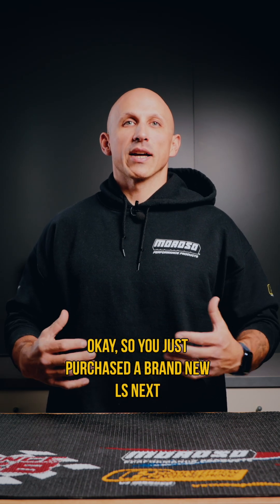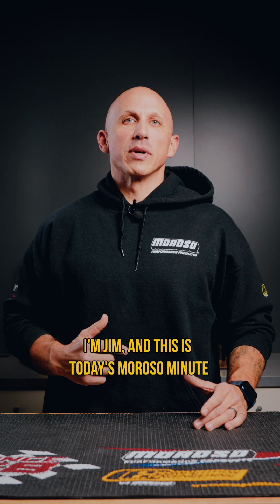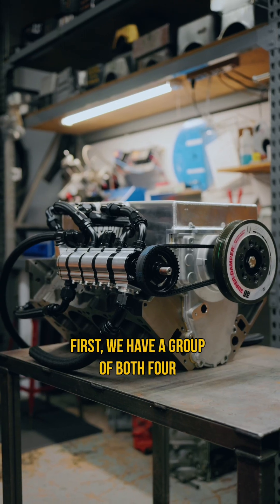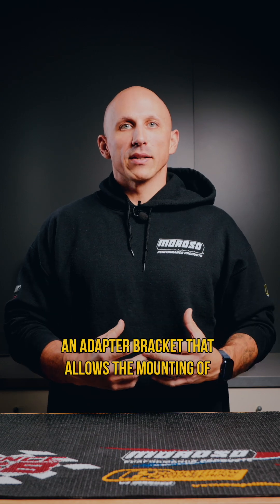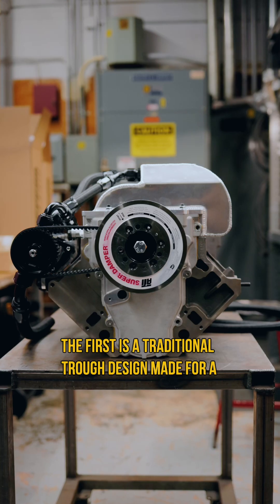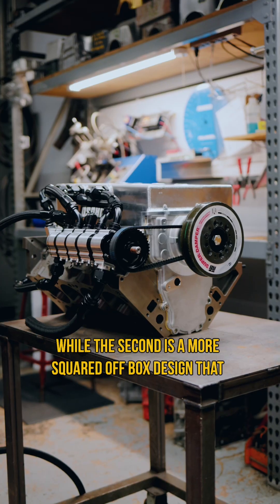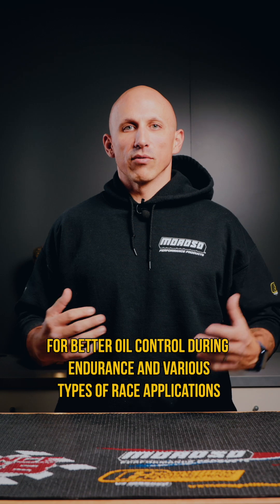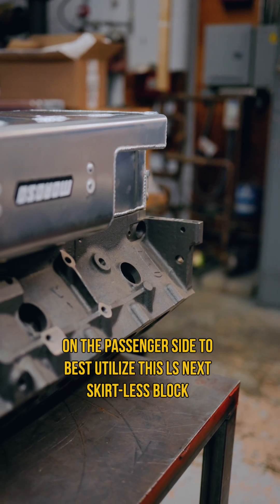NEW DRY SUMP OPTIONS FOR DART LS NEXT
We're now offering a near complete system for running a dry sump pan on your DART LS NEXT non skirted race blocks.

An adapter to bolt the pumps to the left of the block (No. 22764).

4 or 5 stage 1.200" pressure section dry sump pump (No. 22384 & No. 22385)

And two oil pans, one for drag racing and one for road racing.
(No. 20136 Drag Pan, and No. 20137 Road Race)